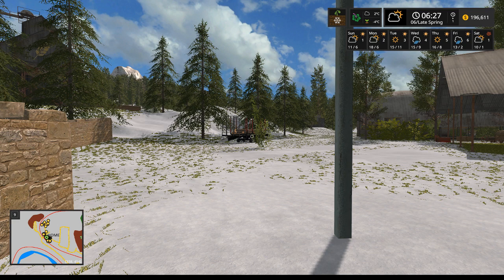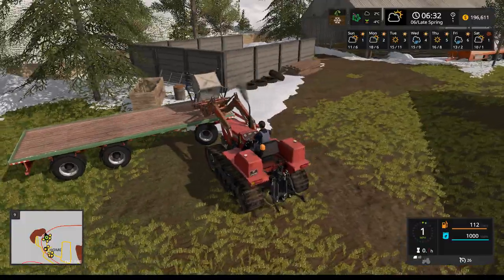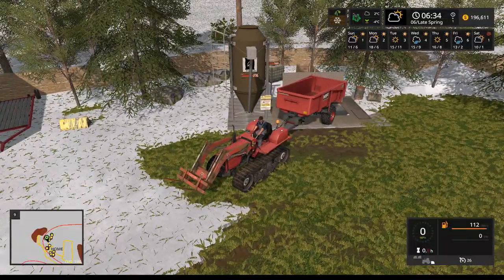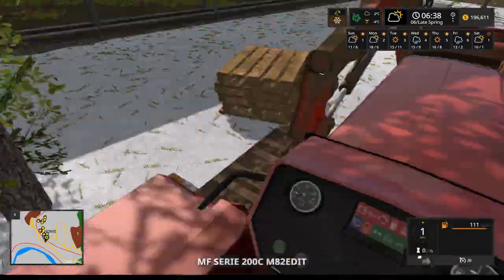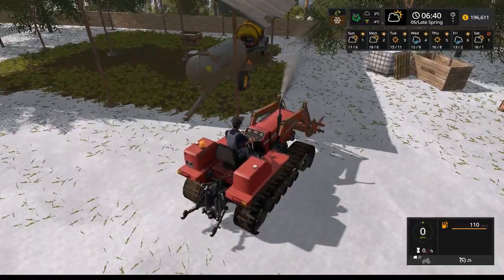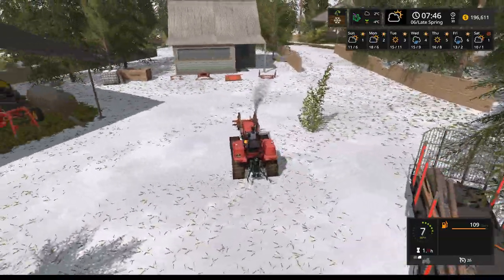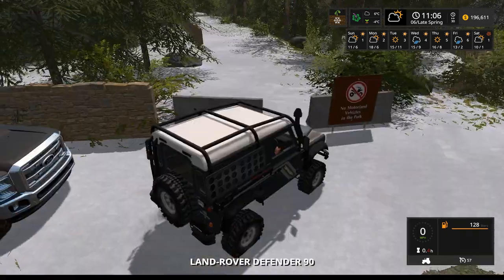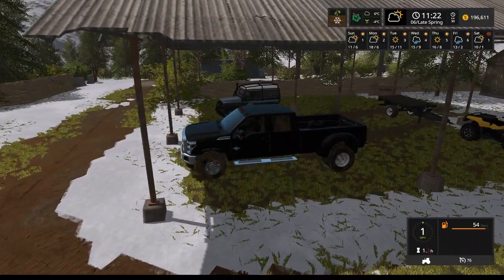Farm Sim 17 Abandoned Forest Homesteading Ep3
Today I filled our fertilizer tank and organized some equipment laying around.   Then my next video will be the first month of summer where I am planning on plowing my first field then sowing it for a fall harvest.